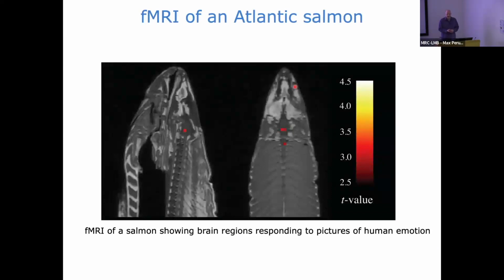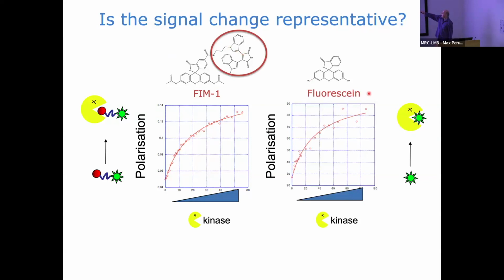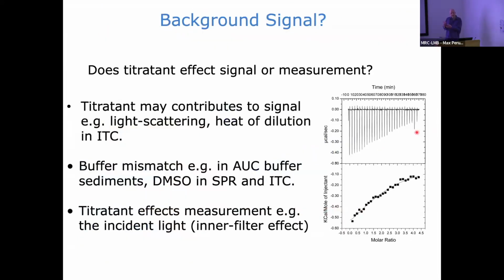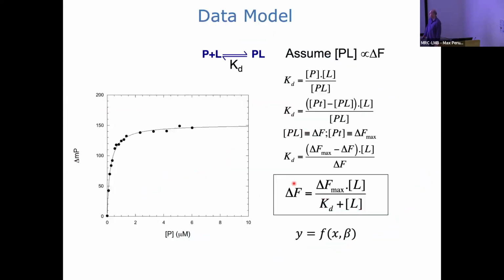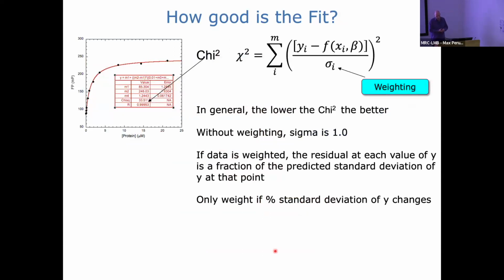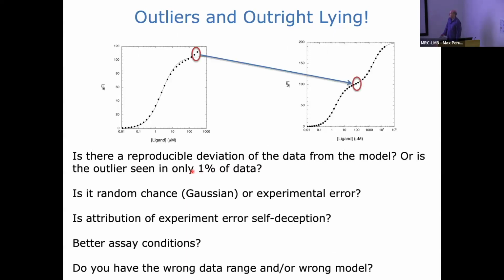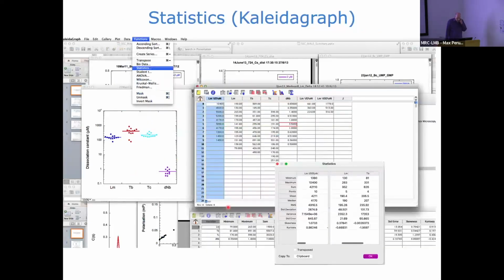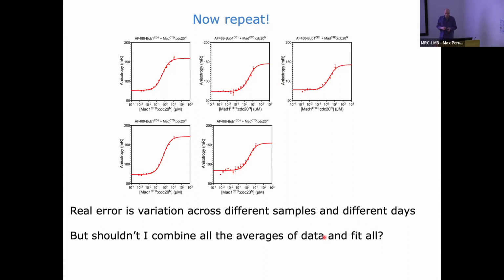[TALK 19] Curve Fitting and Analysis of Binding Data - Stephen McLaughlin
Curve Fitting and Analysis of Binding Data
Speaker: Stephen McLaughlin, MRC Laboratory of Molecular Biology, UK
2024 Introduction to Biophysical Techniques

In this video Stephen discusses the issues of reproductivity of data and unconscious bias. He describes issues that must be considered to make the best measurements. He explains the difference between precision and accuracy of measurement. He shows how a variety of software programs fit data using non-linear least squares and how users can evaluate the “goodness of fit”.

The Biophysics Facility is headed by Stephen McLaughlin, supported by Chris Johnson and Chris Batters.